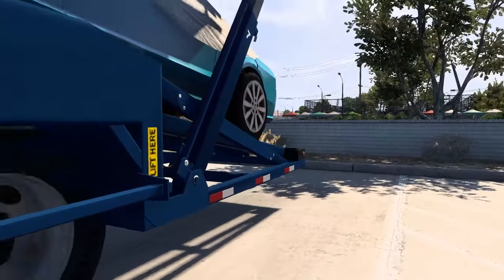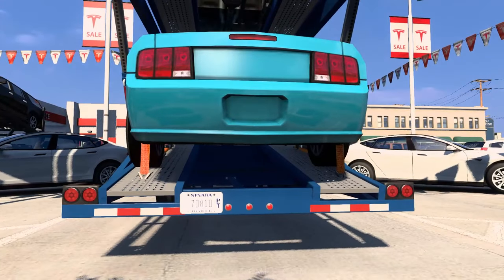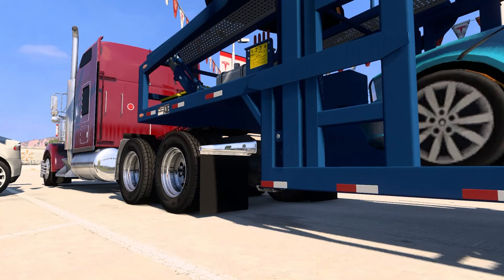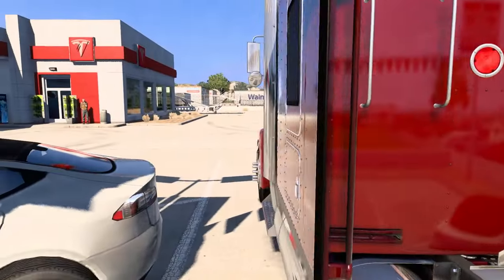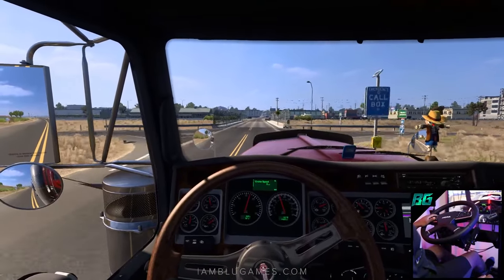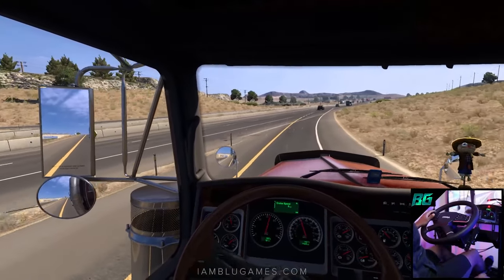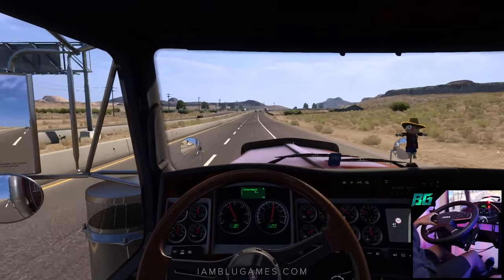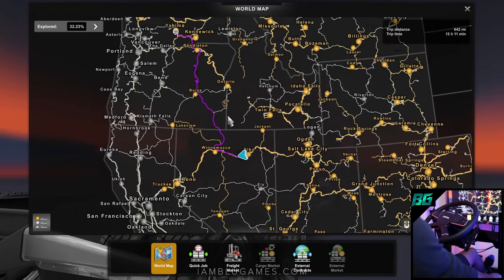Back on the Road with a New Wheel! | Moza TSW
New Trucking Wheel for American and Euro Truck Simulator by Moza Racing.
My Racing Setup

PC Specs
Motherboard: MSI MAG Z790 TOMAHAWK WIFI ATX LGA1700 DDR5
CPU: Intel Core i9-13900K 3 GHz 24-Core Processor
RAM: G.Skill 64 GB (2 x 32 GB) DDR5
GPU: Zotac Trinity RTX 4090 24 GB
Hard Drives : 3x SAMSUNG 980 PRO SSD 2TB M.2